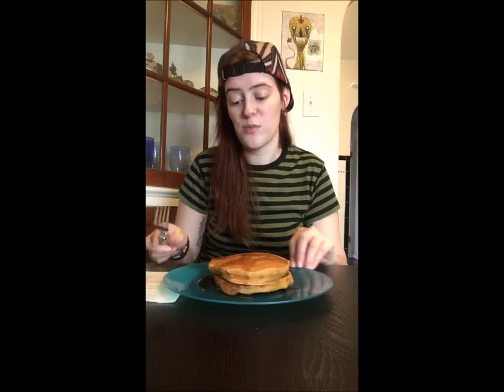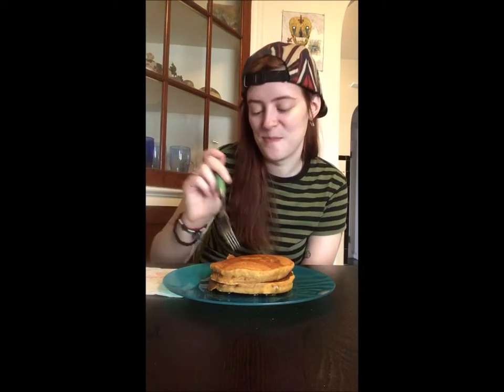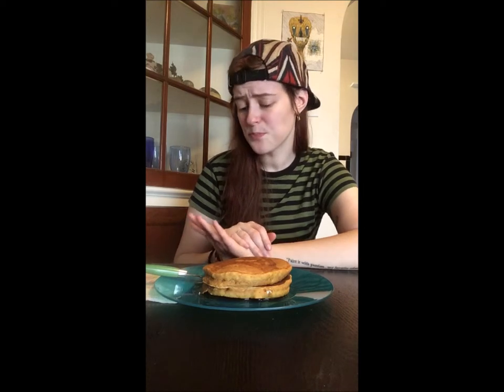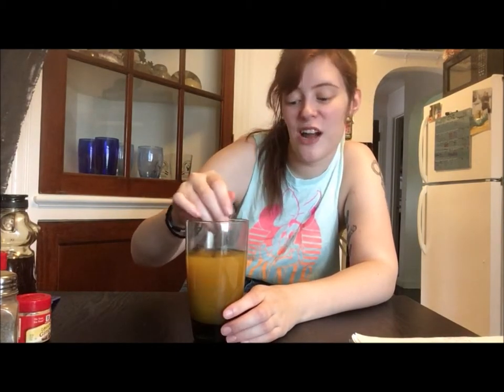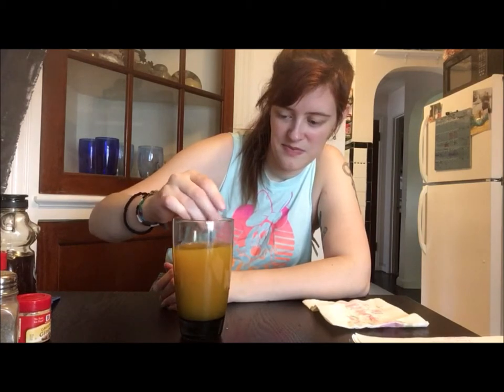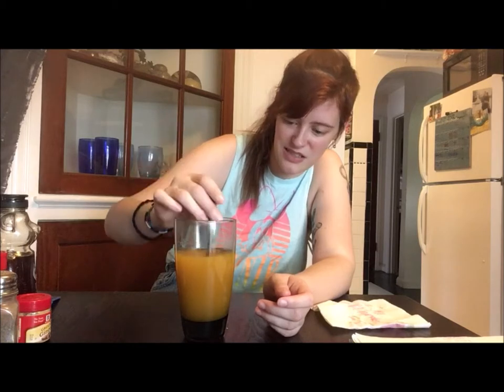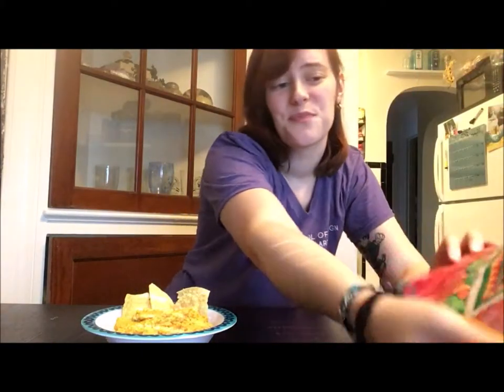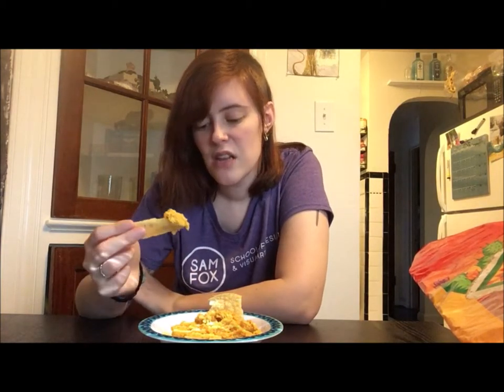Pain Relief/Anti-Inflammatory Recipes Part 2: Turmeric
For part two of this series, the focus is on turmeric.  It's a spice that is supposed to help with inflammation.  Links to all the recipes are down below, as well as the link to Part 1: Chia Seed Recipes.

1. Turmeric Spice Pancakes

2. Turmeric Tonic

3. Turmeric Sweet Potato Hummus